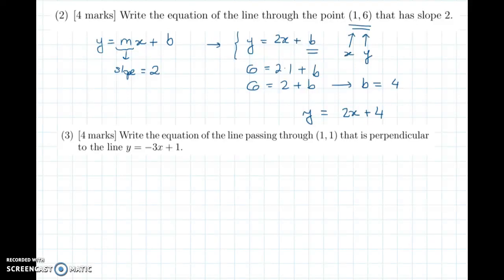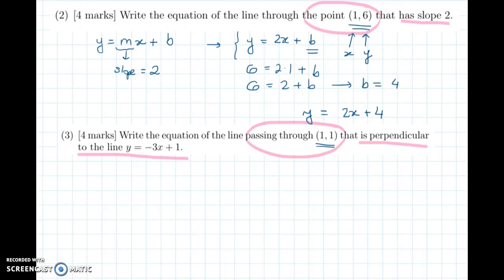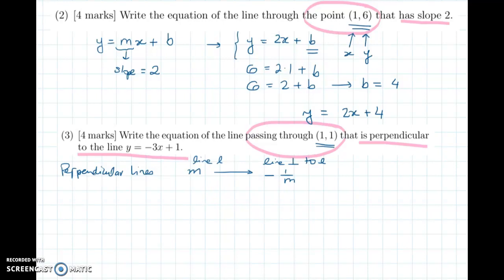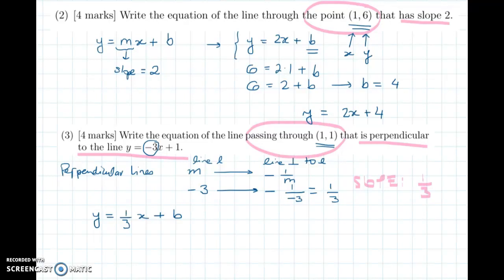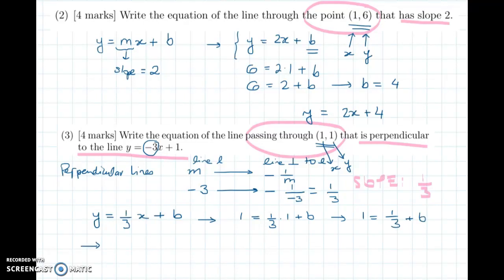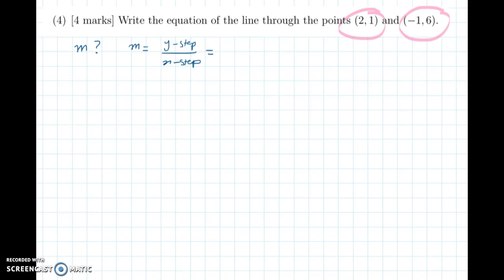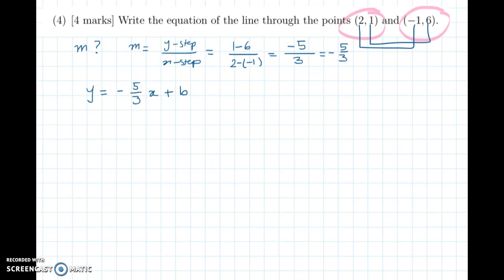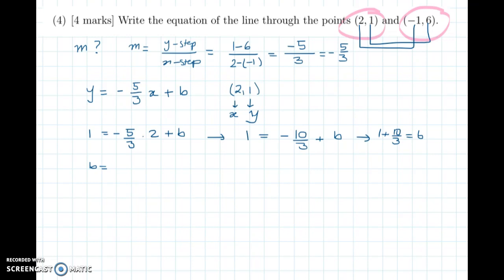Pre IB Math / 2018-2019 / Linear Fcns / Basics part II